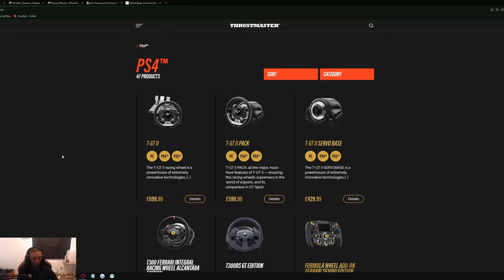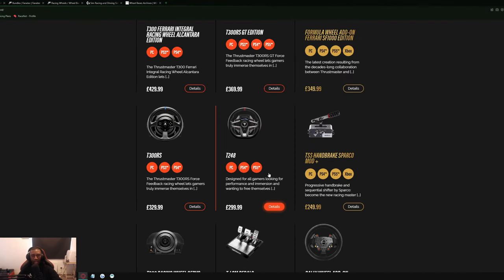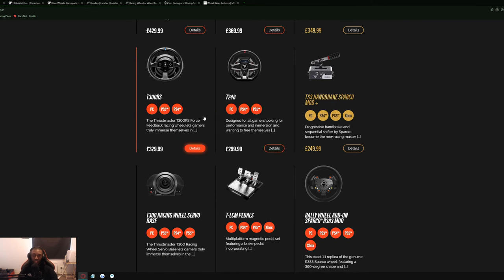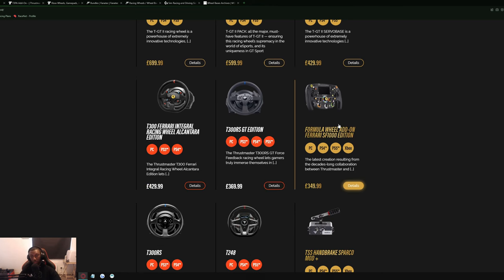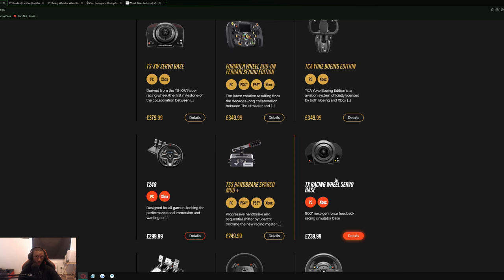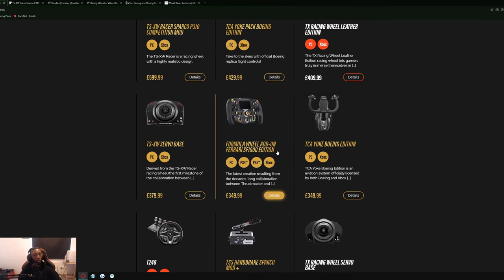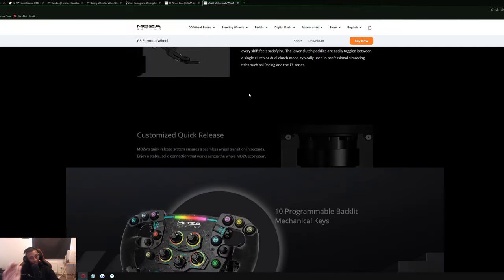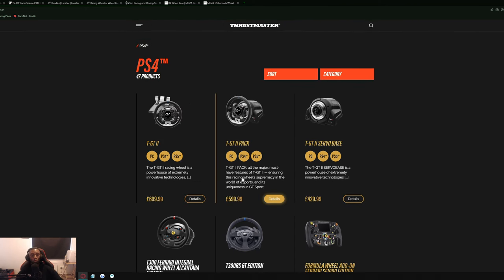The Only Wheelbases You Should Consider for F1 22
Want to know what wheel to get for F1 22? here are the only wheelbases you should consider for F1 22. I discuss some of the most common options and why you should get one over the other.

Intro: 0:00
PlayStation: 0:20
Xbox: 7:20
PC: 10:53

Wheelbase & Wheel I Use in Videos:
TX Servo Base
TM Openwheel

SOCIALS